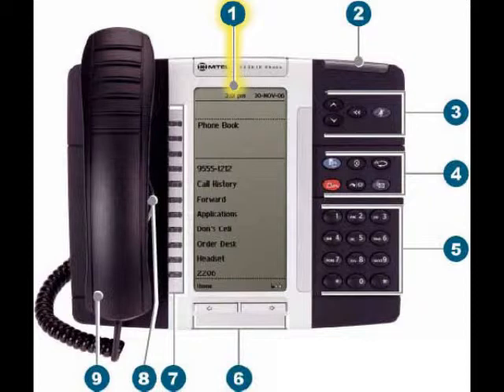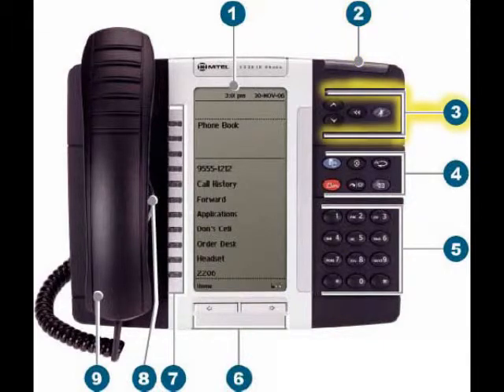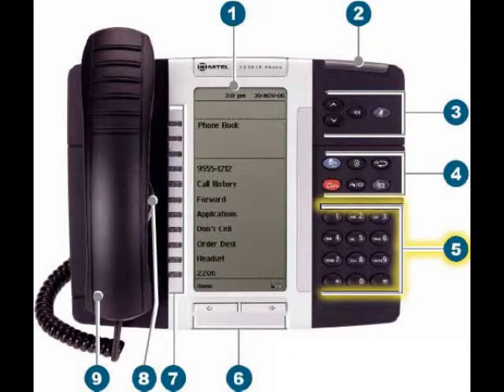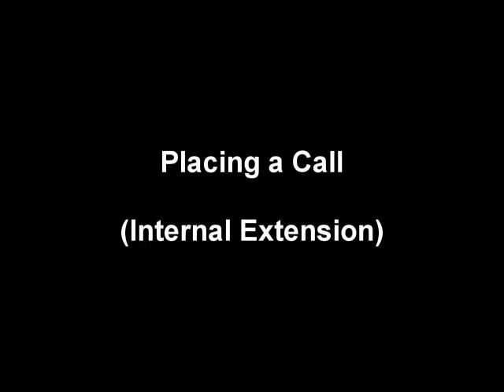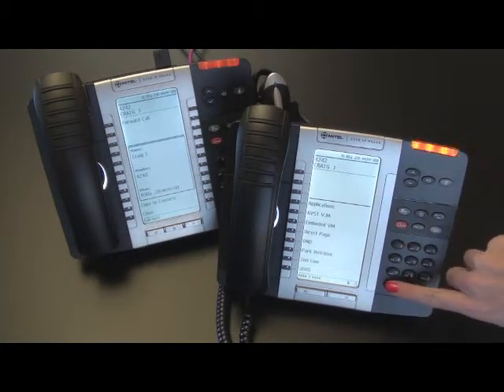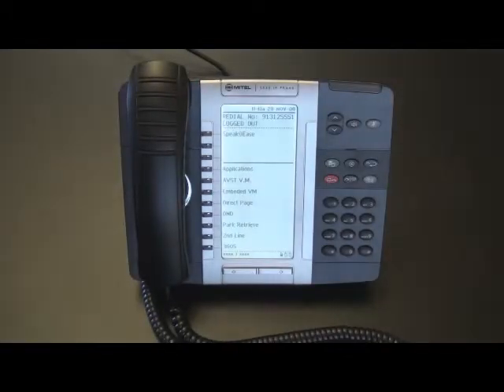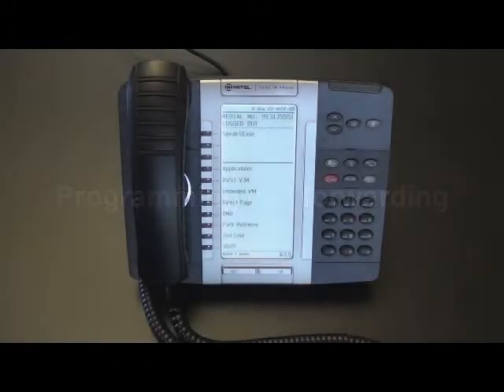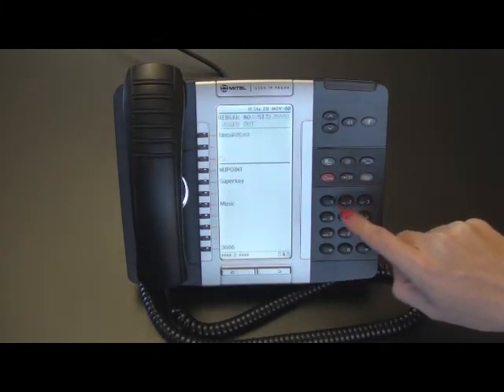TIG Presents - Using The Mitel 5330 IP Telephone